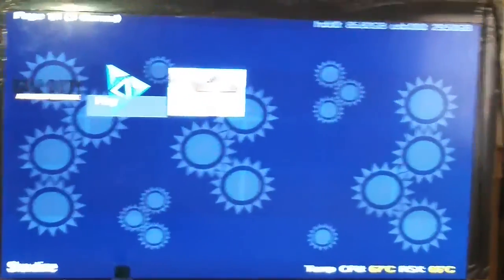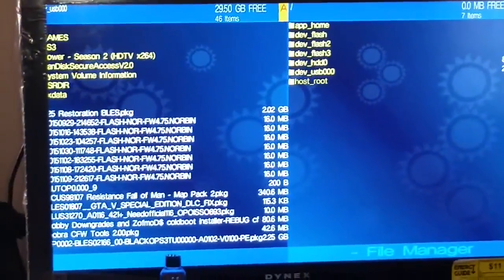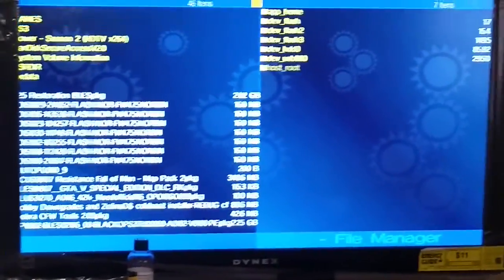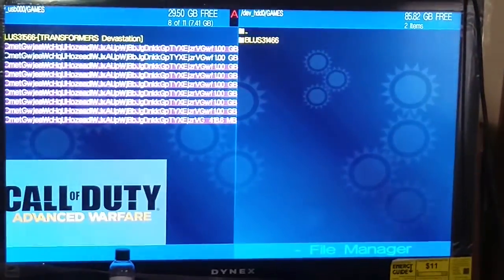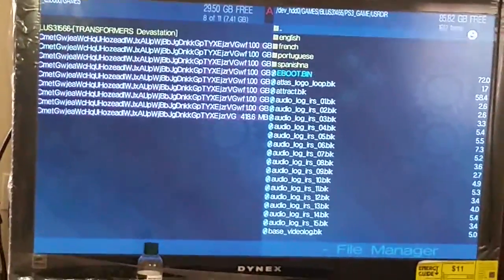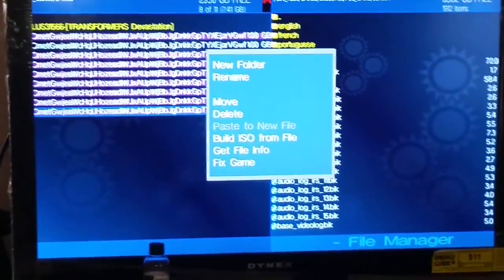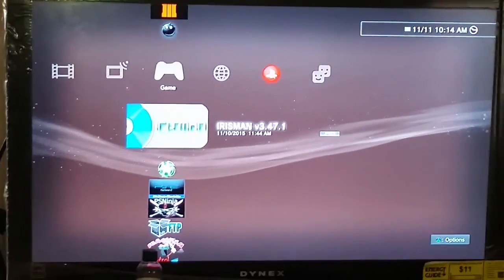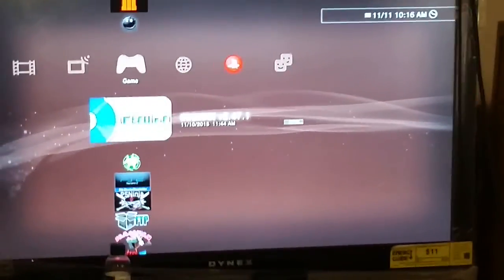HOW TO TRANSFER FILES USING IRISMAN ON YOUR JB PS3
HOW TO TRANSFER FILES USING IRISMAN ON YOUR JB PS3.ALL YOU WILL NEED IS A USB FLASH DRIVE OR EXTERNAL HARD DRIVE FORMATTED TO FAT32